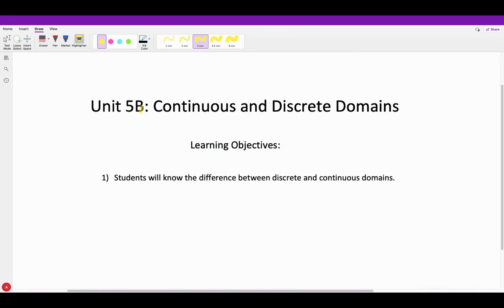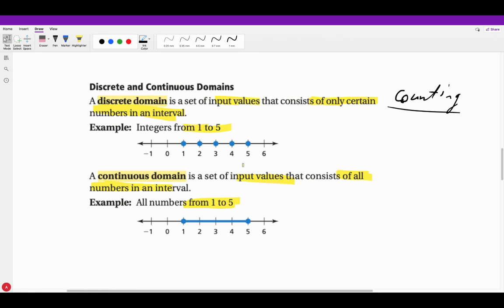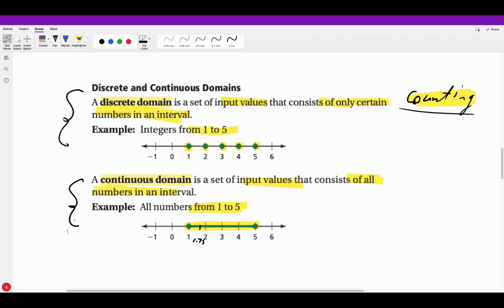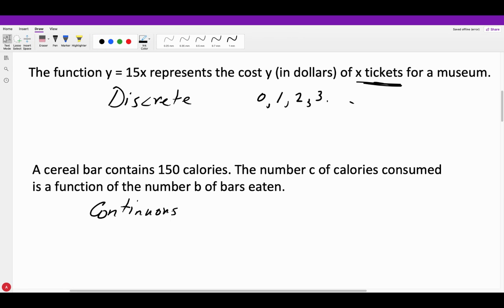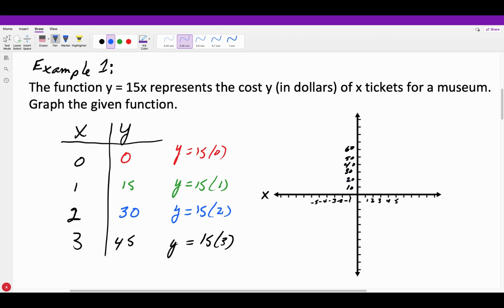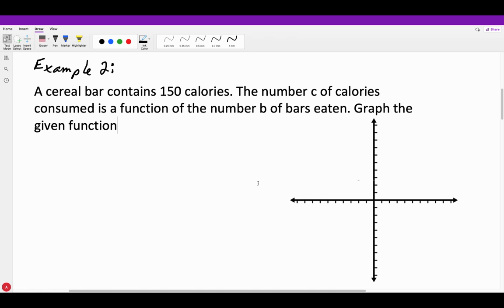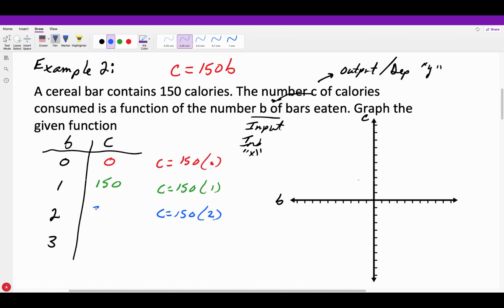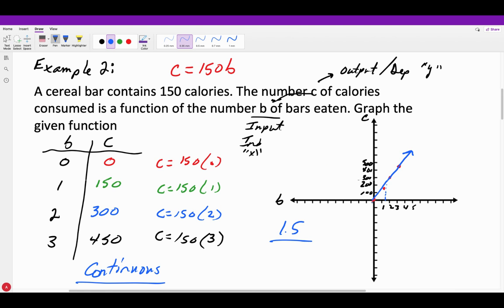Unit 5B: Continuous and Discrete Domains